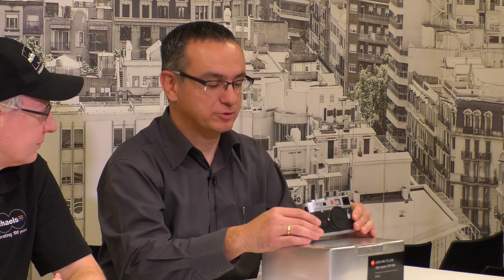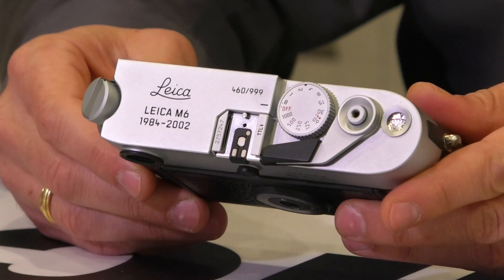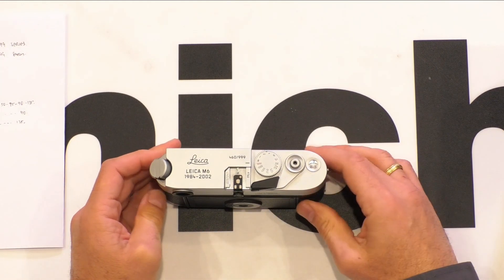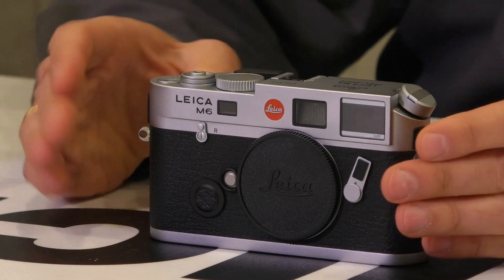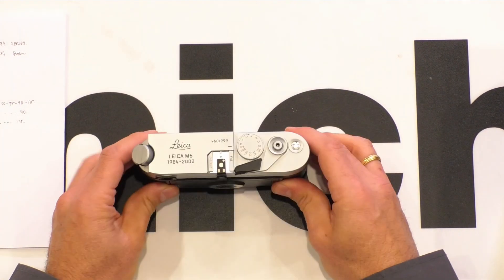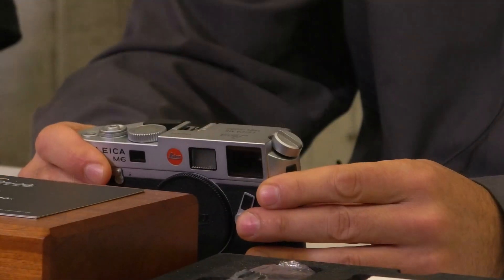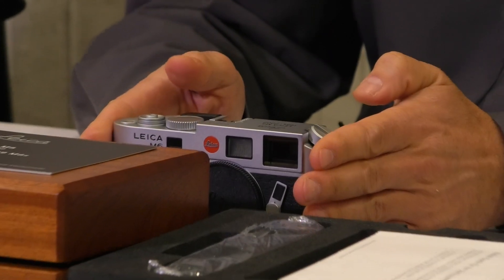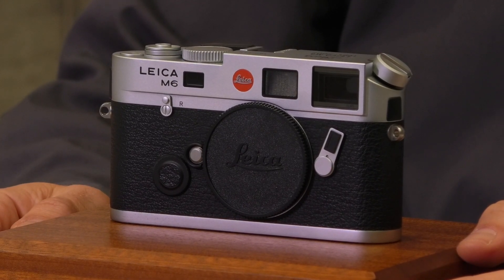Leica Die letzten 999 M6 TTL — New in Used @ michaels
John and Bill introduce the very rare and collectable Leica Die letzten 999 M6 TTL.

“Die letzten 999 M6 TTL” is a limited series of 999 M6 TTL cameras bearing the special print logo "LEICA M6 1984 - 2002"  on the Top plate.

The top plate also bears a special serial number in the form 001/999.

The cameras were the first to be delivered in Leica's Silver & Black cardboard packaging. They were supplied in a luxury wooden presentation box with black silk inlay.

Each camera also comes with a hand-signed certificate featuring Mr. Cohn and Mr. Coenen (former CEO’s from Leica).

This particular camera is numbered 460/999, is in excellent (near new) condition, has a factory upgraded 'MP' .85x view finder and comes boxed with all original factory packaging and accessories (as listed above).

As of 4 September 2017, this rare Leica M6 is available for purchase from michaels with all the items presented in this video along with a 12 month warranty.